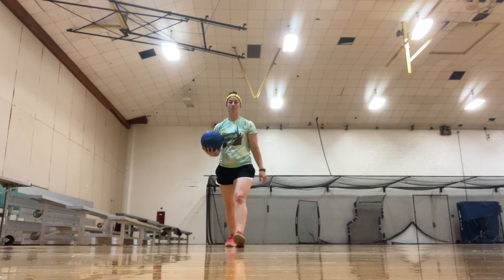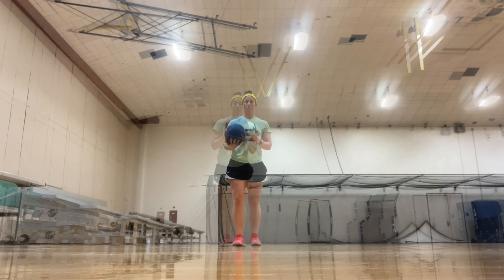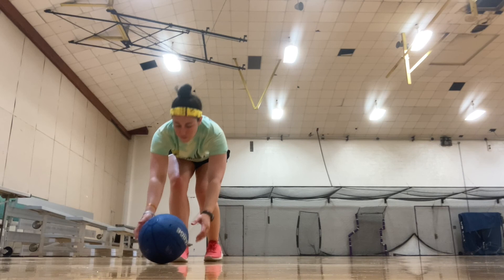Goalball Roll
Coach Maria teaches the goalball roll. Since you don't have a goalball in your equipment kits, you can use a basketball or soccer ball instead.

This video is intended for use by Camp Abilities Delaware athletes and coaches. By participating in this workout video, you understand that participation in the Camp Abilities Delaware and Camp Abilities Tucson programs has risks due to the physical demands that are placed on an individual during physical activity and recreation participation, and that during physical activity there is potential risk of physical injury. You agree that you are solely responsible for your own and your child's participation and for their physical and emotional well being. You willingly and knowingly assume risk, for your child, yourself, your heirs, family members, executors, administrators, and assume all risk of physical injury and emotional upset which may occur during any aspect of the program; and hereby agree to hold Camp Abilities Tucson, Camp Abilities Delaware, its employees, instructors, facilitators and volunteer counselors/coaches harmless for any liability arising out of participation in the program.